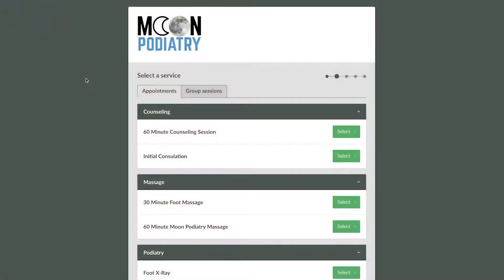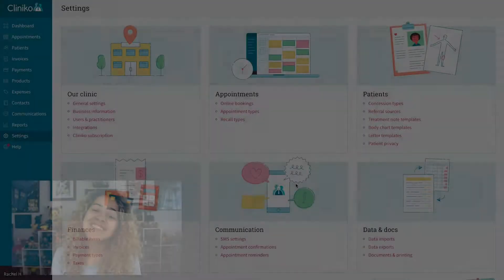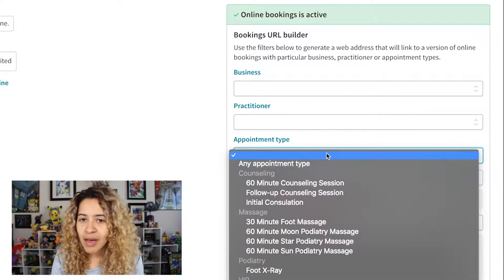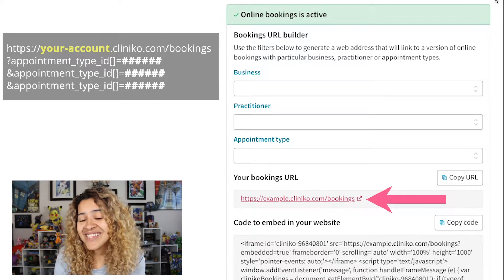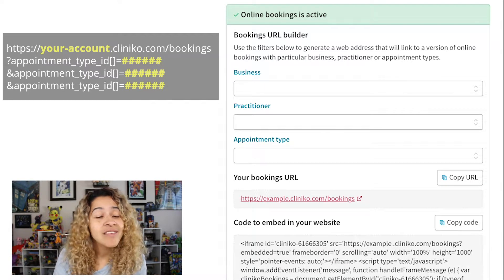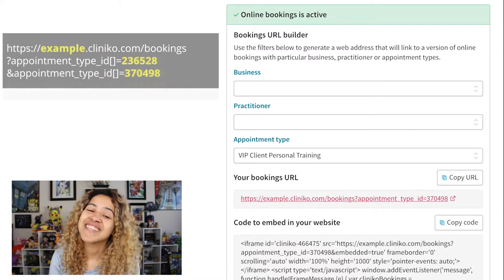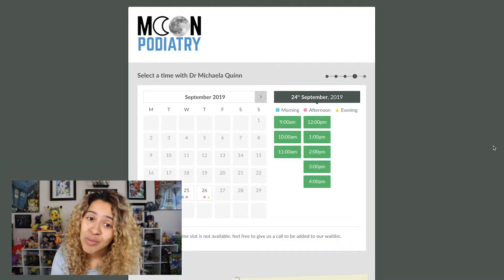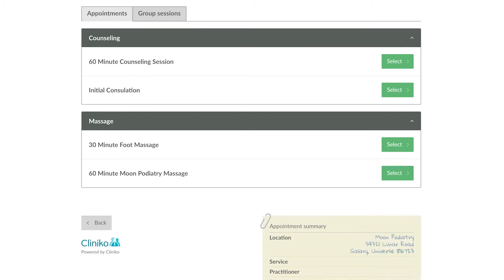Cliniko Tip of the Week: Custom Online Booking URL (Advanced)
Looking to create a custom Online Bookings link or URL that brings your clients to a custom list of Appointment Types?  This video is for you!